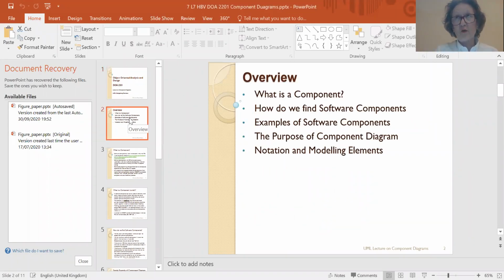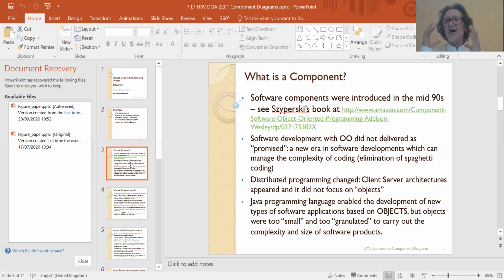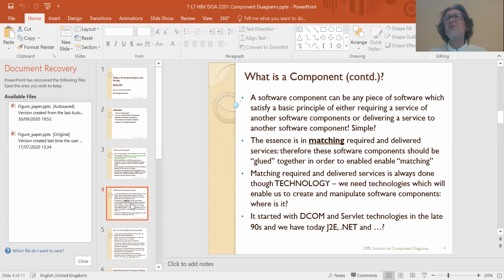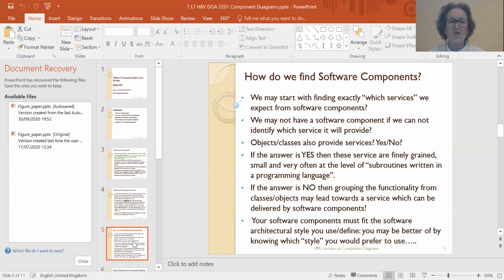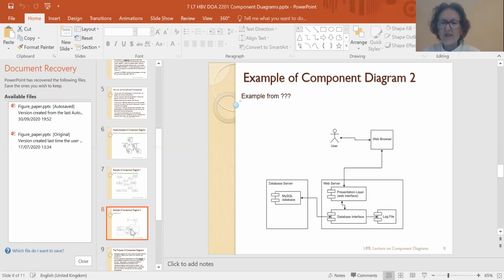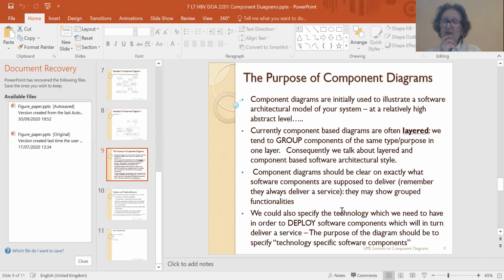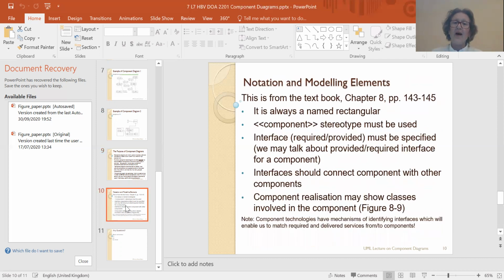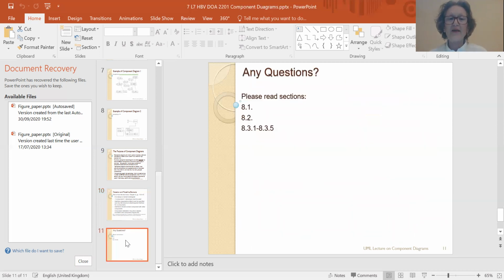DOA 2202 Video Lecture on Component Daigrams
Video Lecture on Component Diagrams